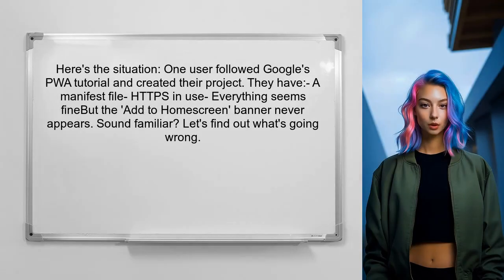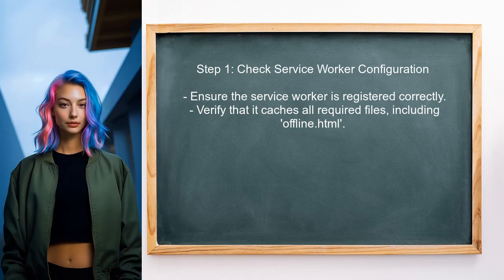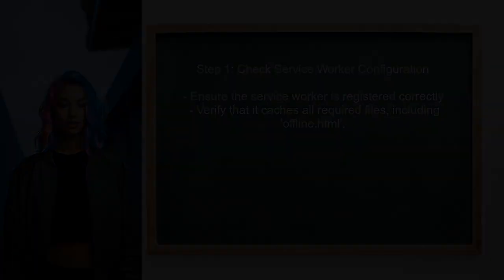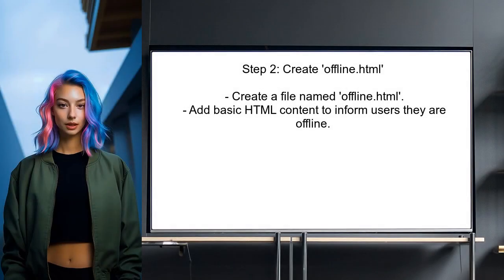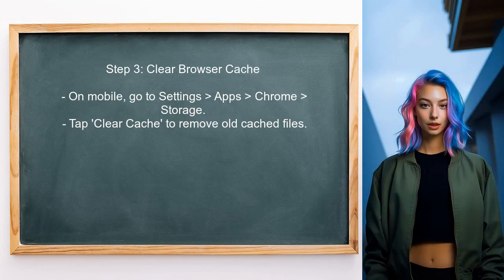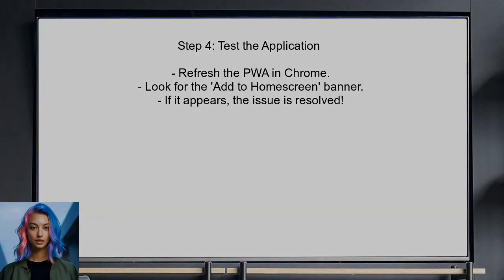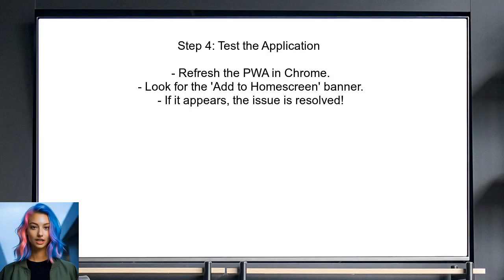Fix Chrome Not Showing 'Add to Homescreen' in Your PWA: Troubleshooting Guide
In this video, we’ll explore a common issue faced by users of Progressive Web Apps (PWAs) on Google Chrome: the missing 'Add to Homescreen' option. Whether you're a developer looking to enhance your app's accessibility or a user wanting to streamline your mobile experience, this troubleshooting guide will walk you through the steps to resolve this frustrating problem. Join us as we uncover the reasons behind this glitch and provide practical solutions to get your PWA back on your home screen!

Today's Topic: Fix Chrome Not Showing 'Add to Homescreen' in Your PWA: Troubleshooting Guide

Related to